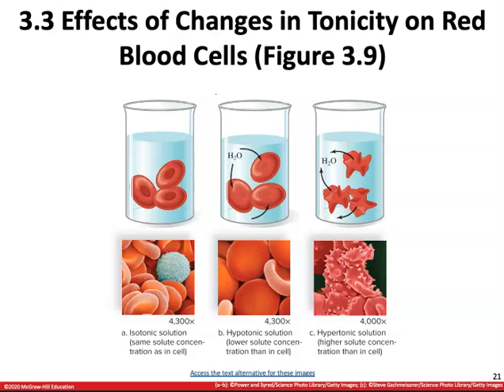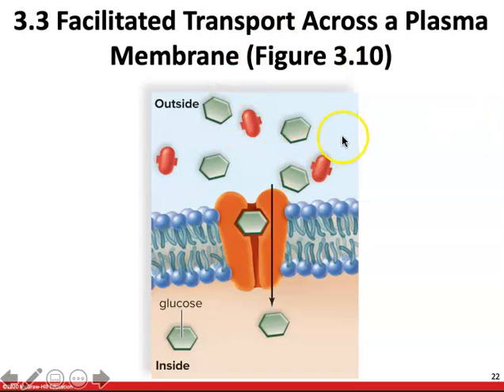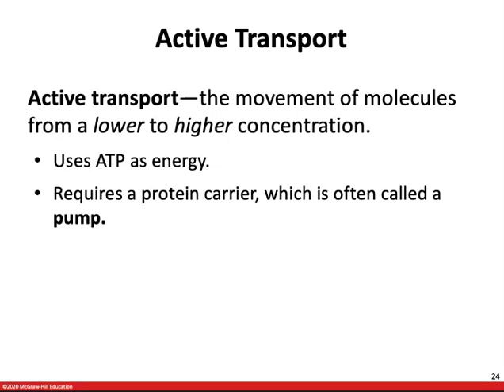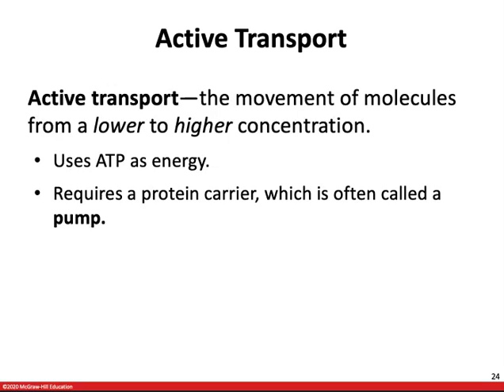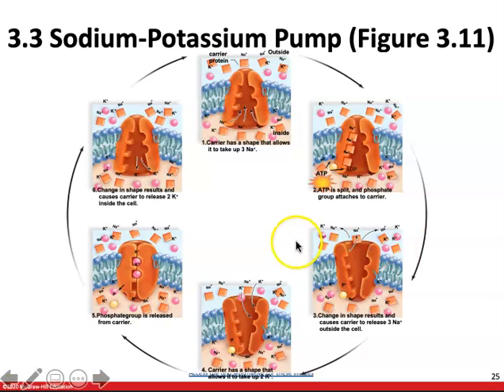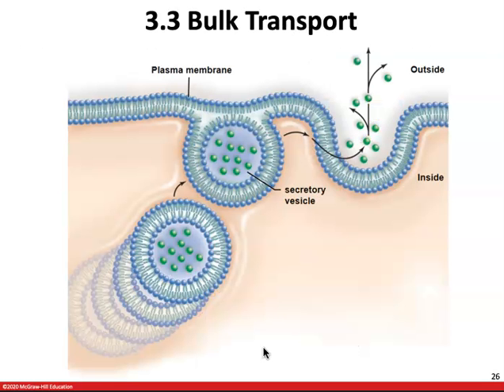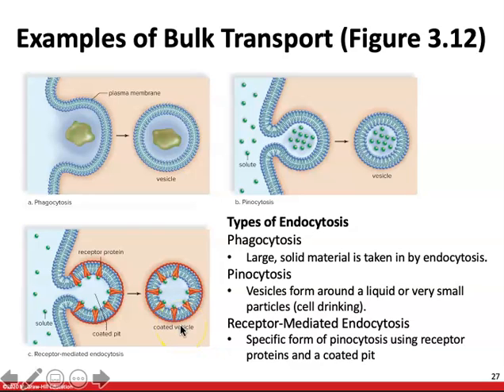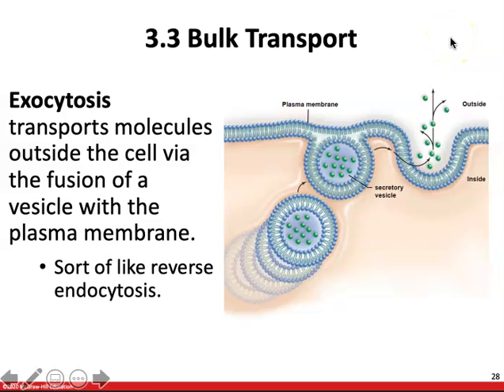3.3b The Plasma Membrane and How Substances Cross It